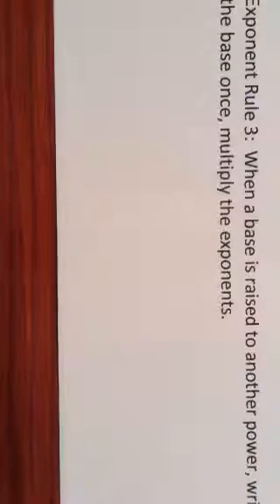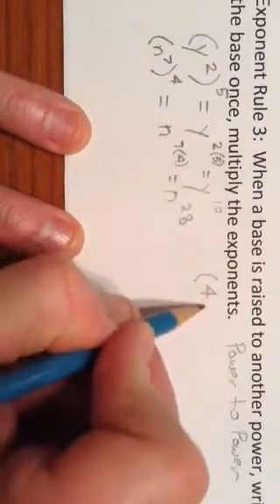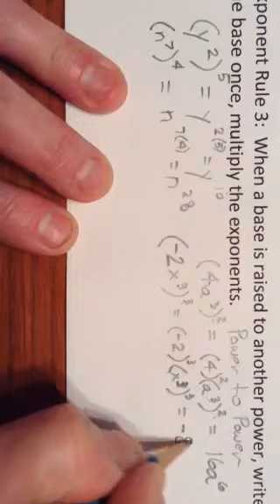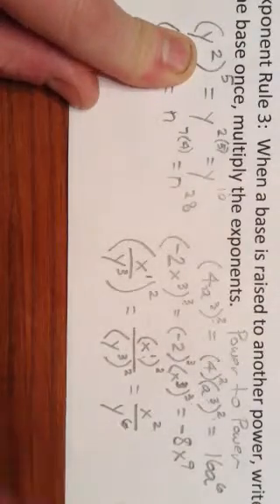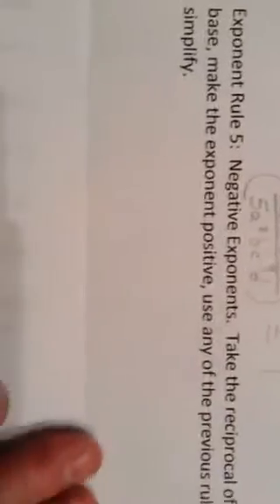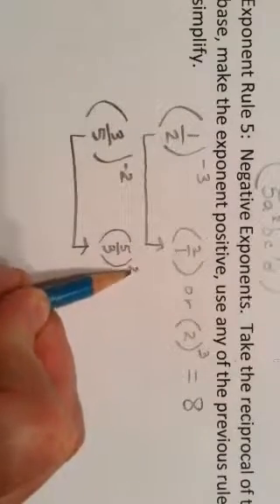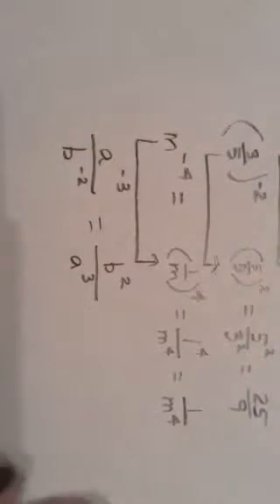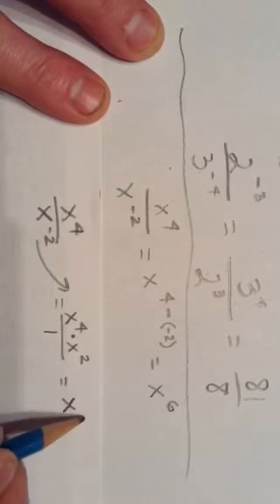Part 2 Exponent Rules